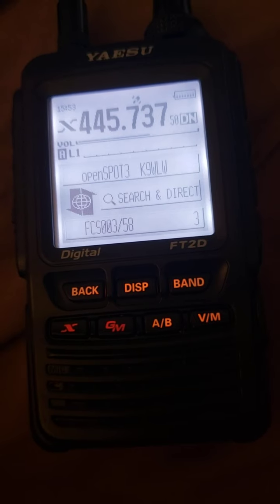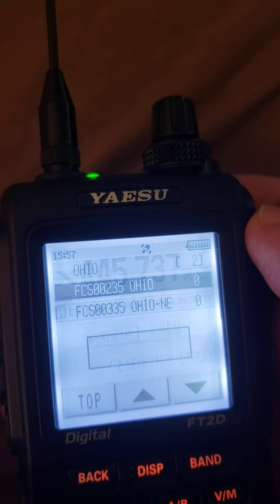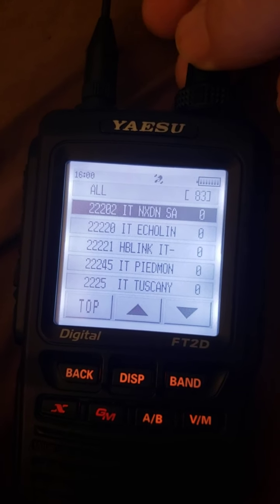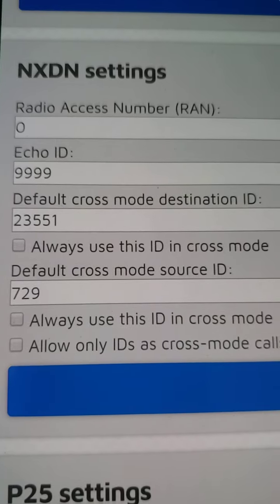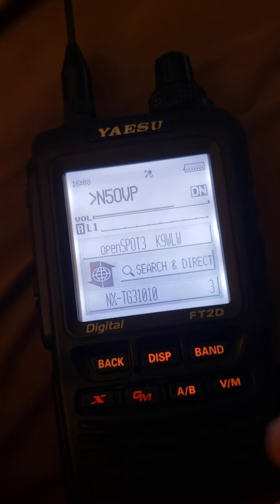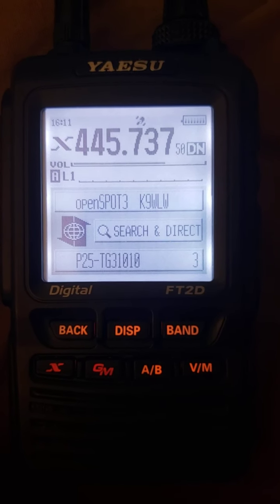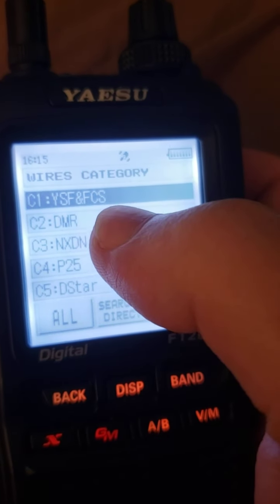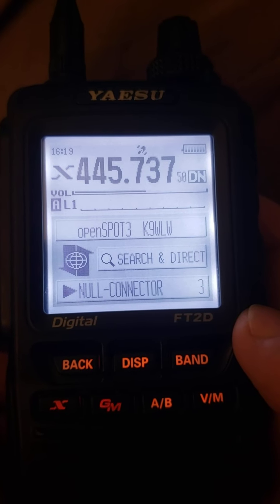C4FM crossmoding with Openspot3, Part 1